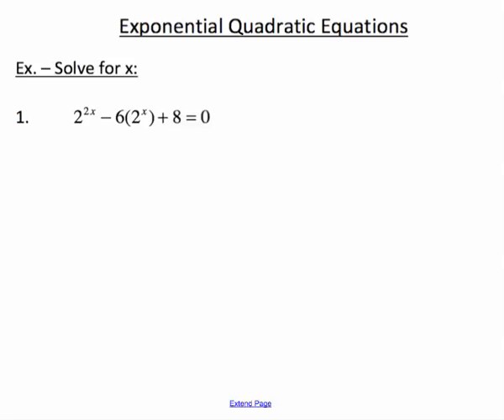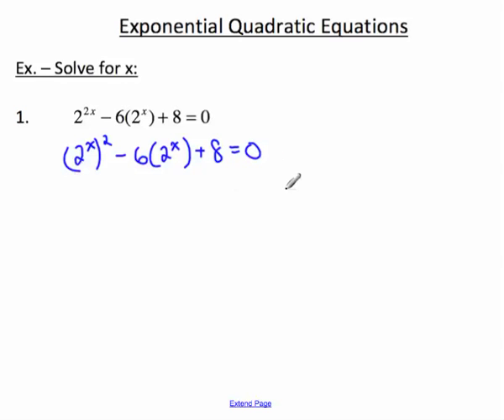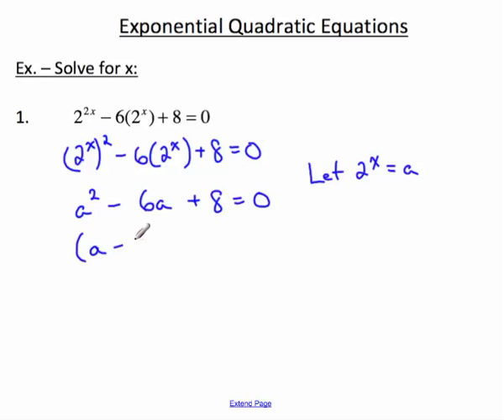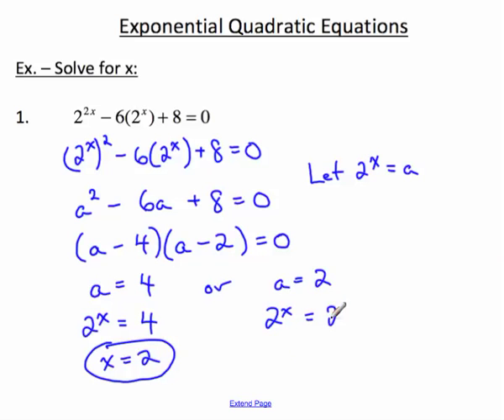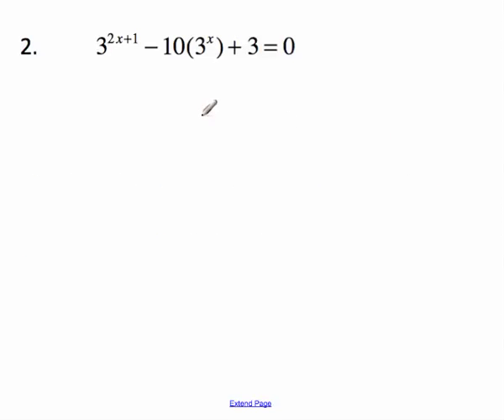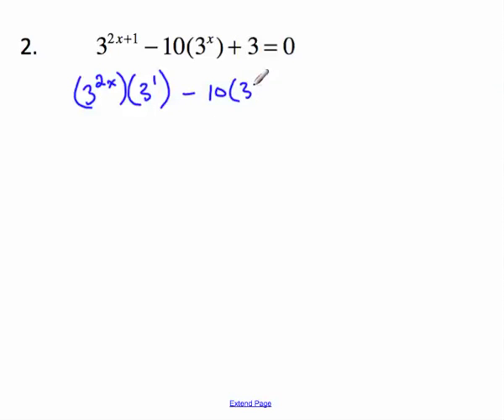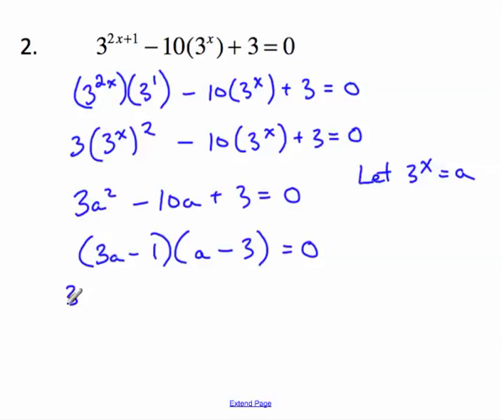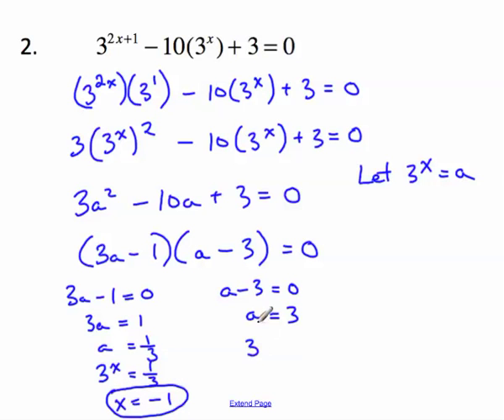43b Exponential Quadratic Equations